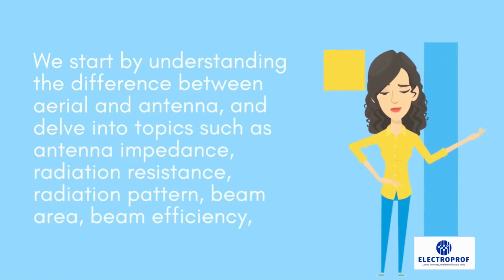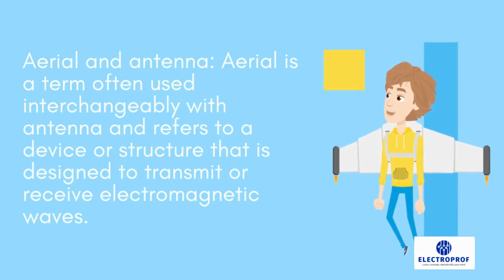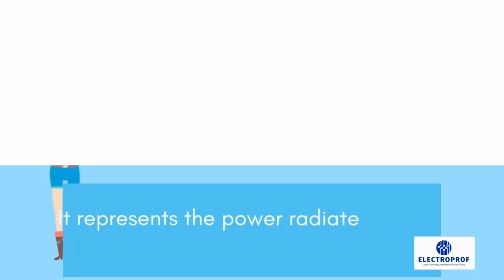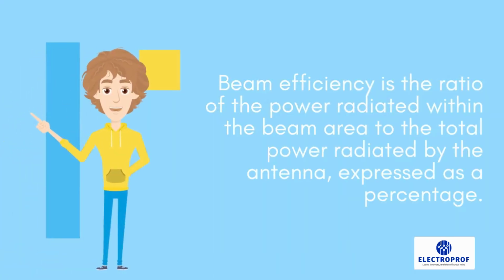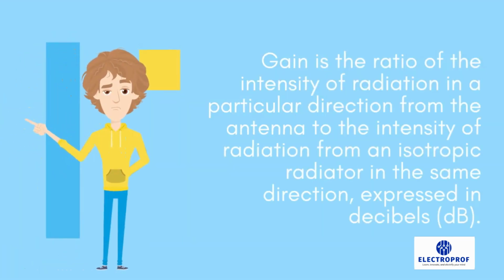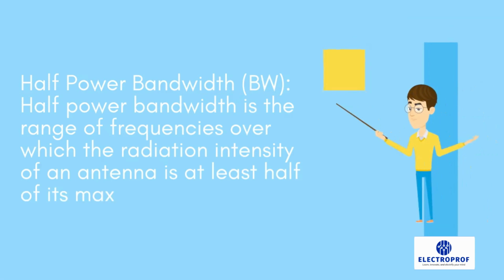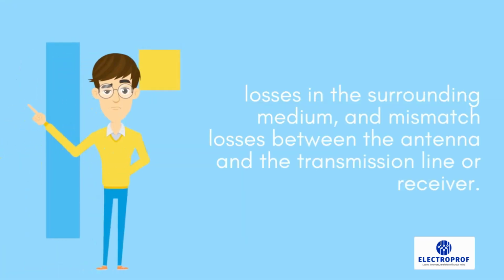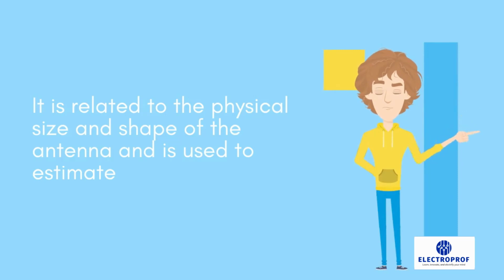1 3 Mastering Antenna Terminologies for Electronics and Communication Engineering | AWP | Sem-4 | EC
In this video titled "1.3: Mastering Antenna Terminologies for Electronics and Communication Engineering", The ElectroProfessor delves into the world of antenna terminologies, covering a wide range of essential concepts. The video provides a comprehensive overview of fundamental principles of antennas and their performance characteristics.

The video starts by explaining the difference between aerial and antenna, and then delves into topics such as antenna impedance, radiation resistance, radiation pattern, beam area, beam efficiency, isotropic radiator gain, directivity, radiation intensity, half power bandwidth, polarization, antenna losses, antenna efficiency, effective aperture, effective length of antenna, effects of antenna height, antenna temperature, front-to-back ratio, antenna field zones, and power radiated by an elementary dipole using Pointing vector.

Each concept is explained in detail, providing insights into their significance and application in electronics and communication engineering. The video uses graphical representations, examples, and illustrations to aid understanding. The video also highlights practical considerations, challenges, and real-world applications of antennas.